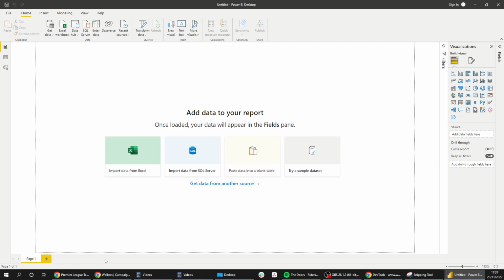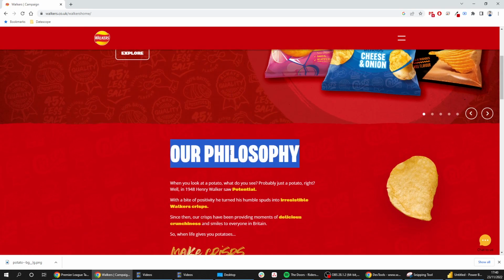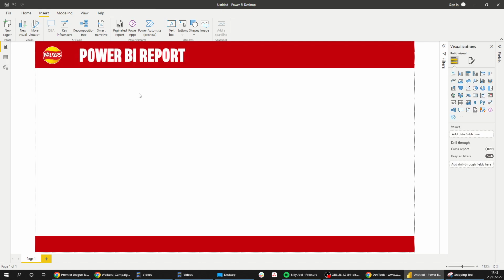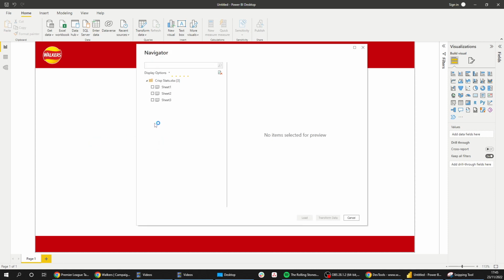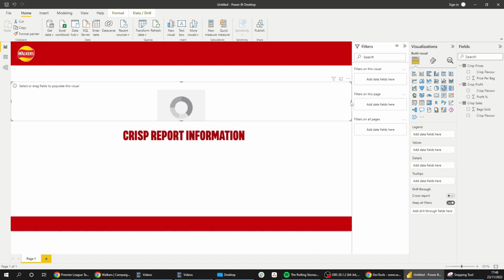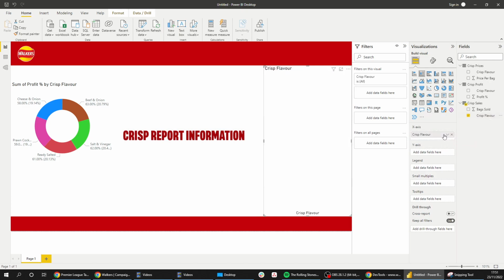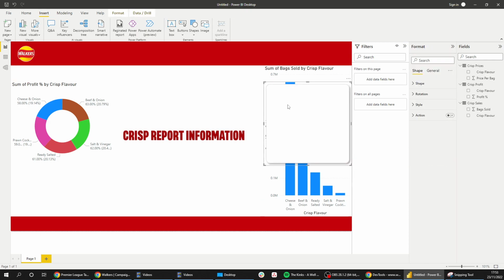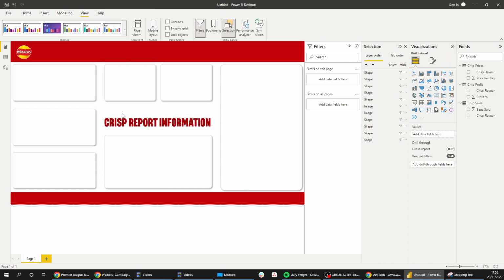Power BI Beginners Guide... (Build a template based on a website)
This is intended as entry level guidance for building a branded/themed report template in Power BI